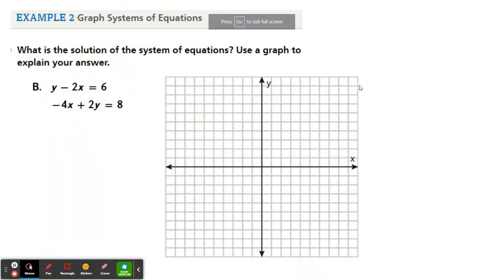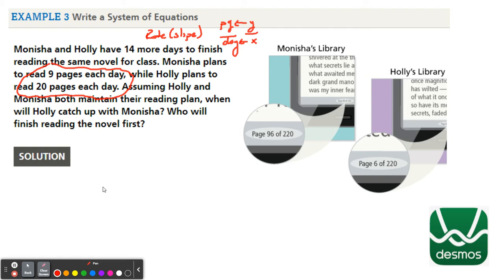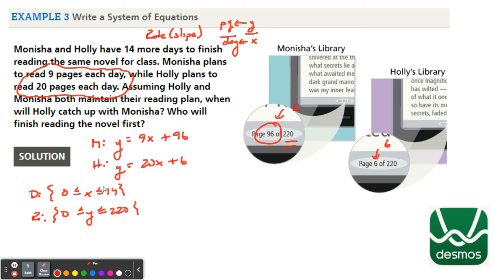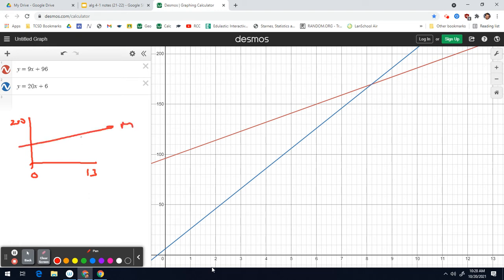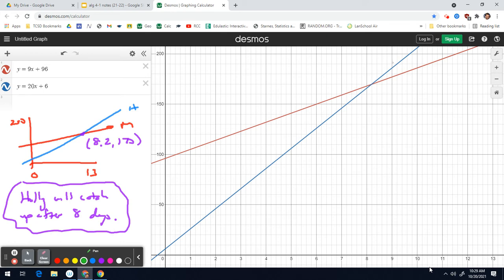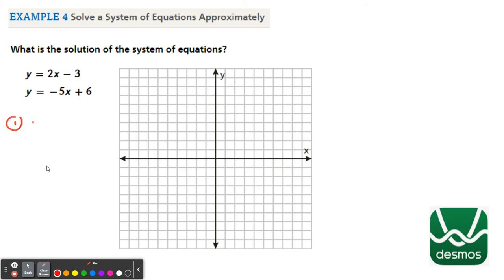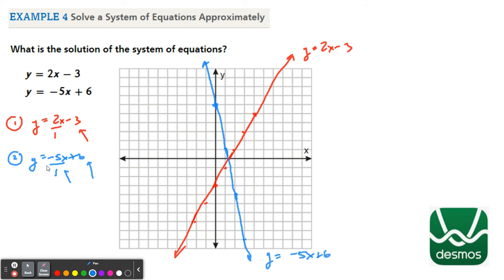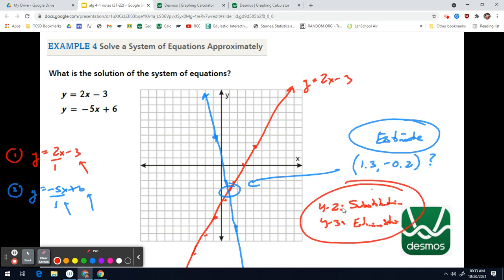alg 4-1 systems by graphing #2